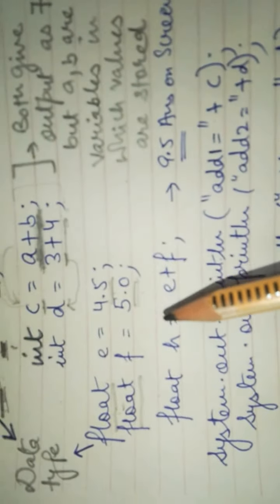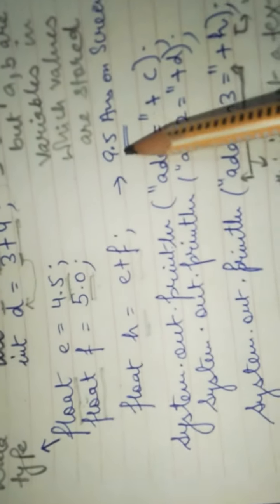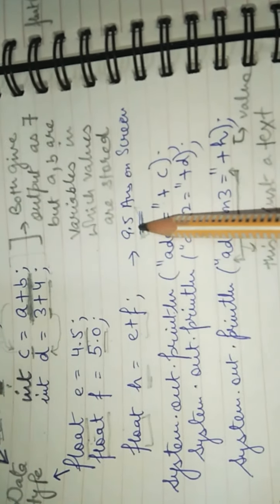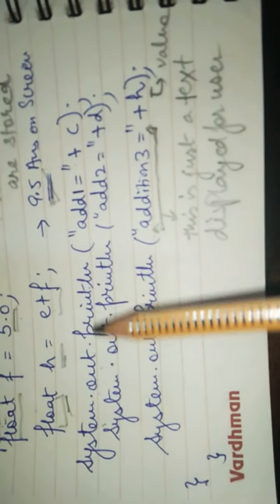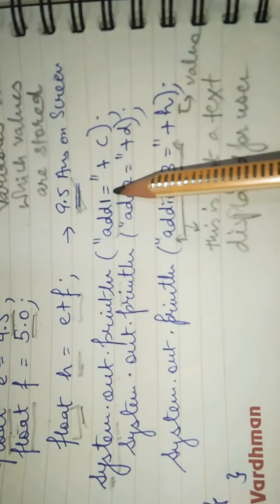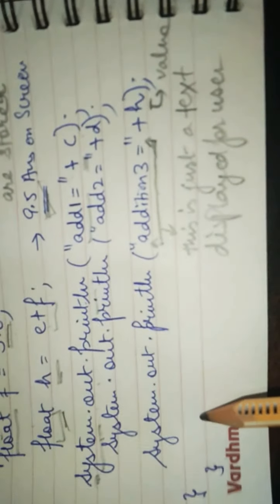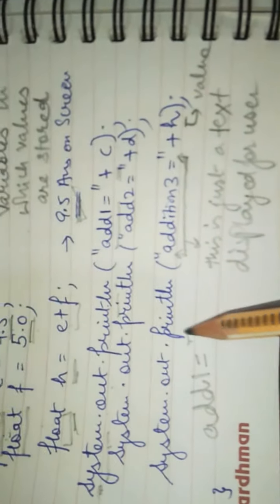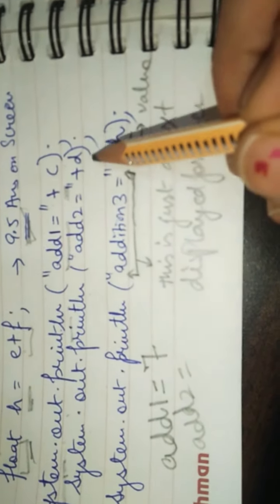Java program explanation step by step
Example to understand basic java program by zeenia